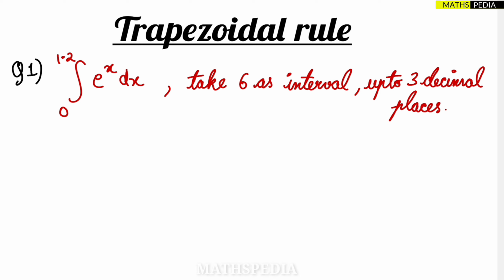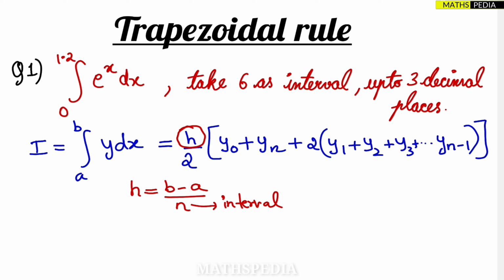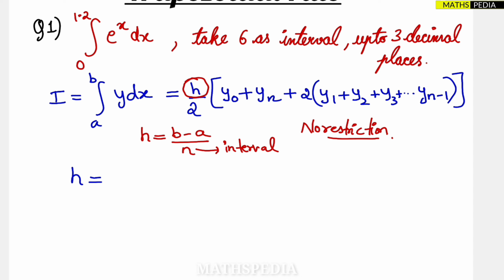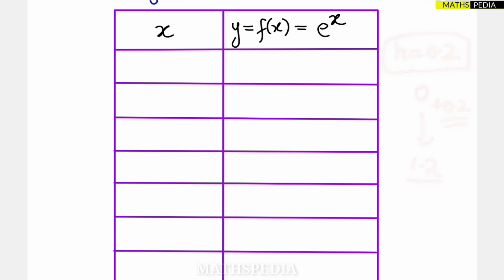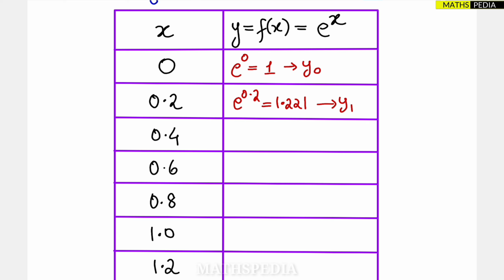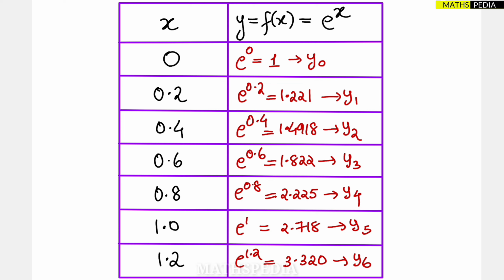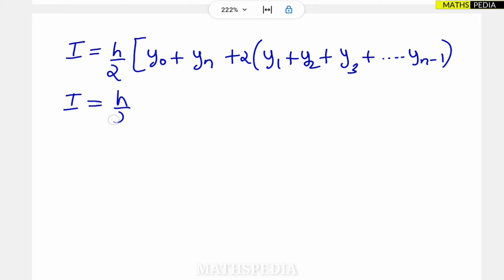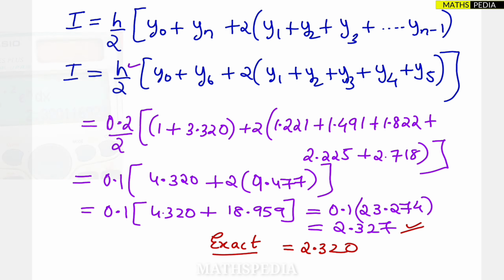Trapezoidal rule | Numerical Integration | Engineering mathematics | Mathspedia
The trapezoidal rule is a numerical method used for approximating definite integrals, especially when you have a set of discrete data points or when it's difficult to find a closed-form expression for the integral.
Welcome guys ✌
For any queries DM 👇